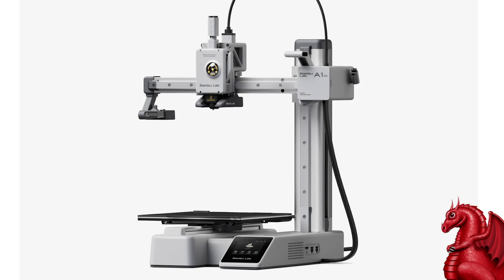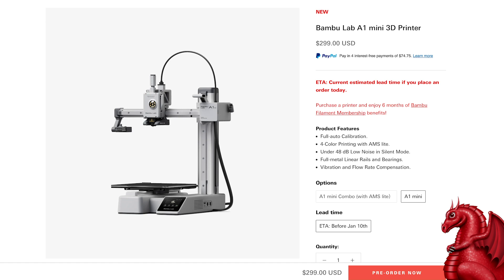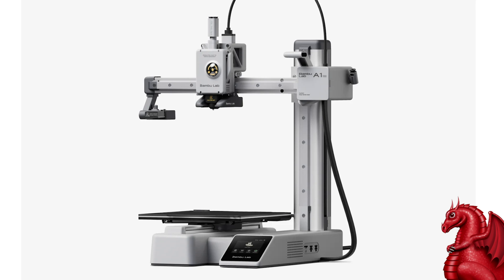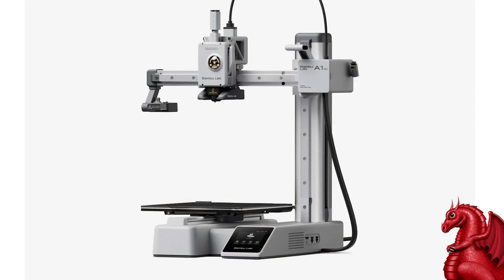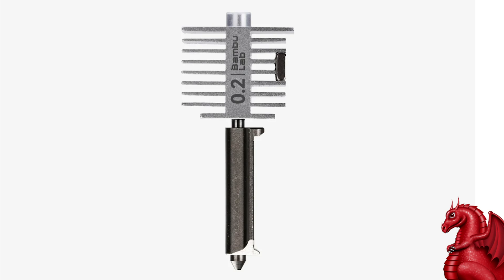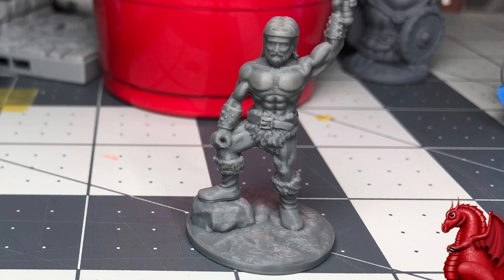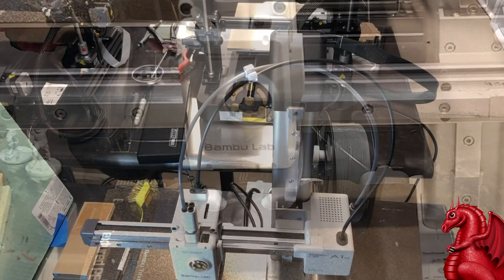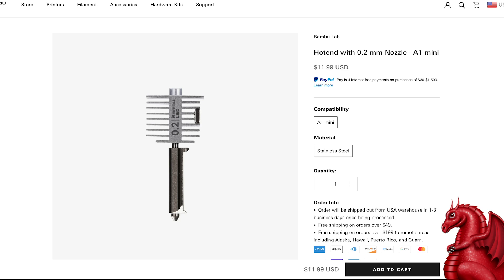Bambu Lab A1 Mini Review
My review of Bambu Lab's new A1 Mini - the best 3D printer I have ever tested!  LINKS:

For help printing our Dragonlock and Crypt Classics models join our Facebook group